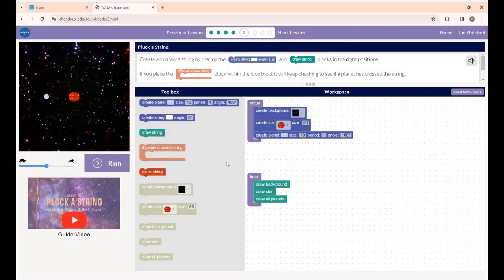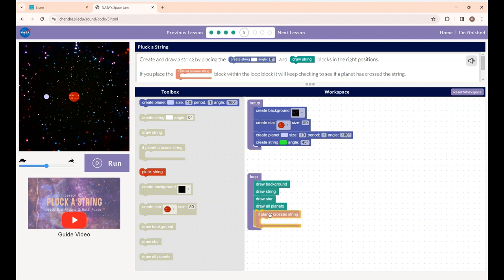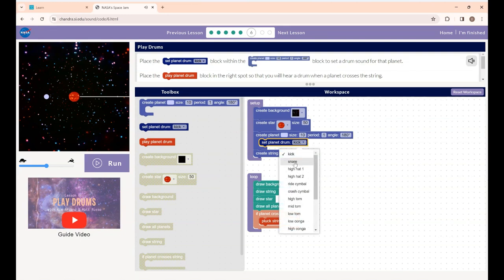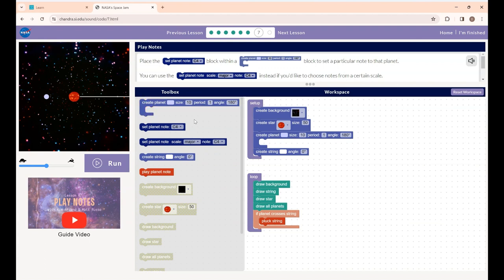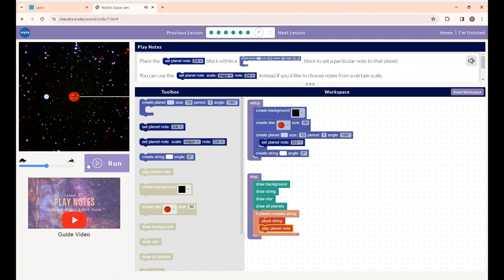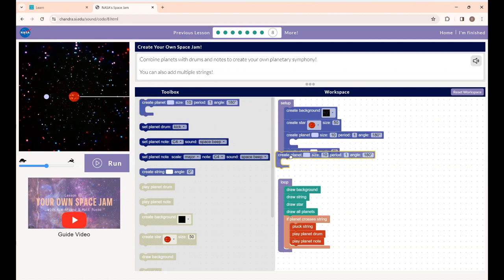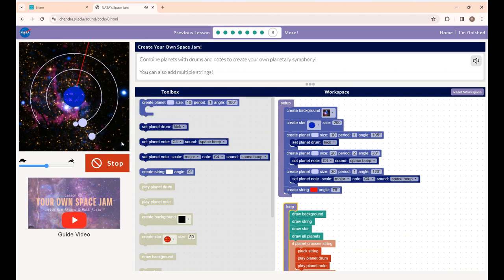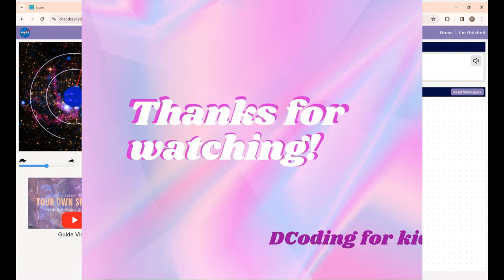NASA's Space JAM | Level 5 to 8 | How to play | Coding for kids | Hour of code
This channel is mainly for kids and their parents who wants to learn coding at early stages .Our videos helps kids to explore new concepts and to develop their creativity skills and most importantly have fun.

Hour of code is an interesting website to learn block or game based coding. In this video we explained about NASA's Space JAM - Level 5 to 8